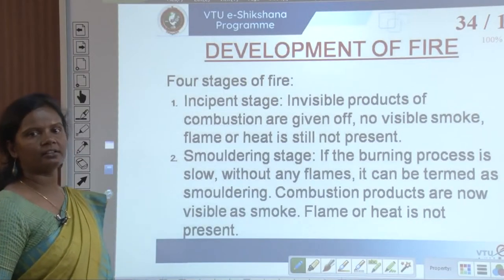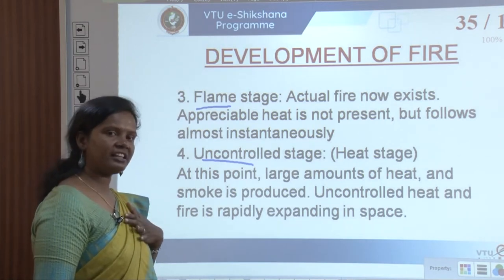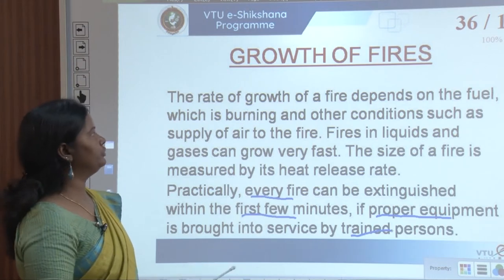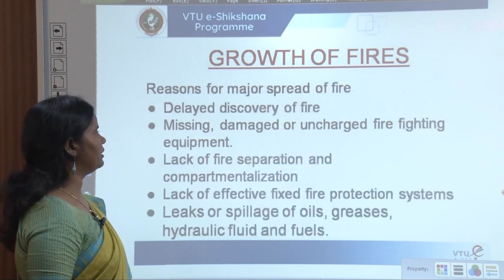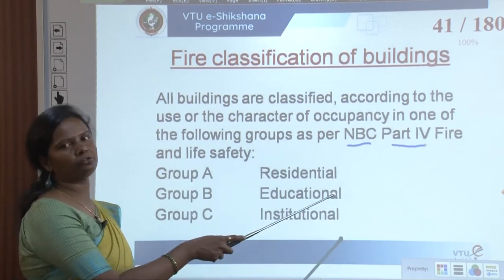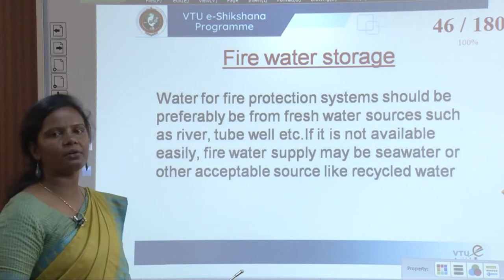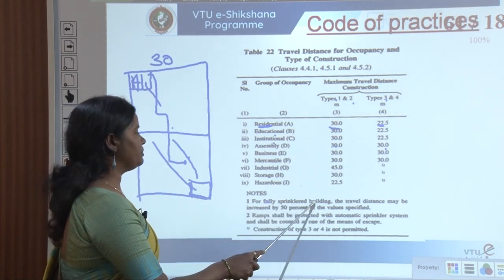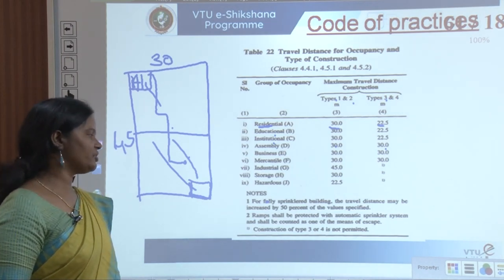Module 5 - Lecture 2